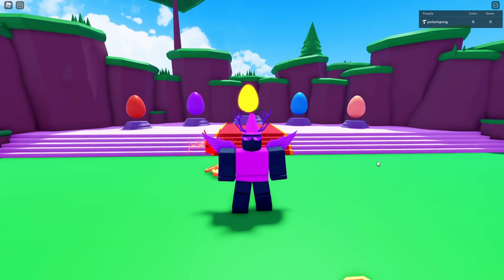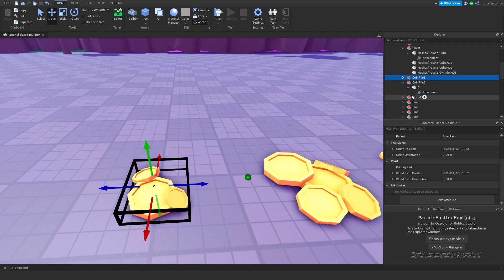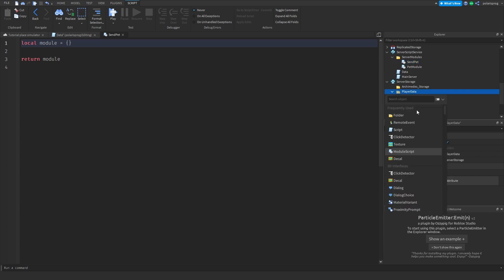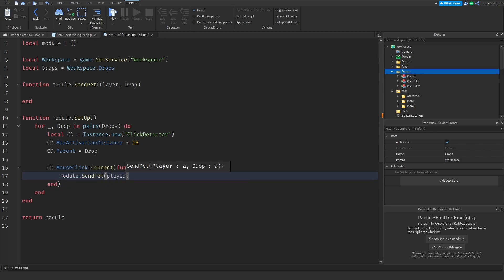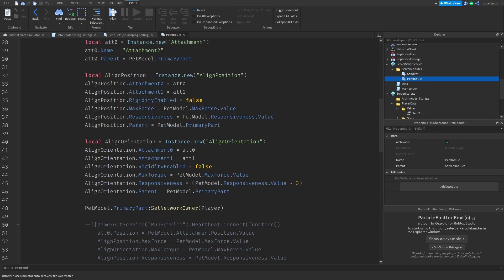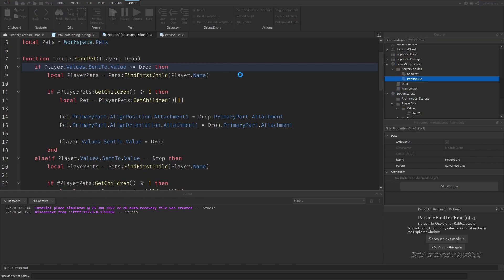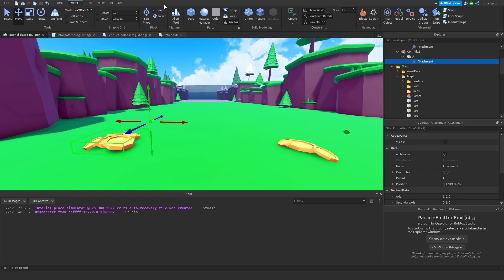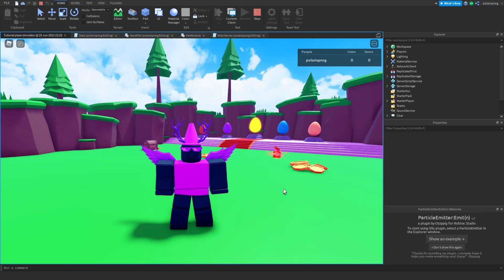How to make A Pet Simulator X Game on Roblox - Part 2